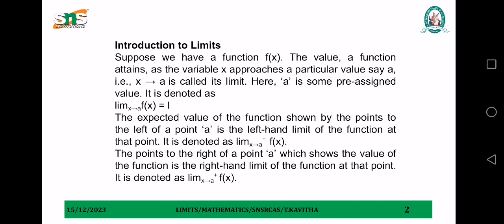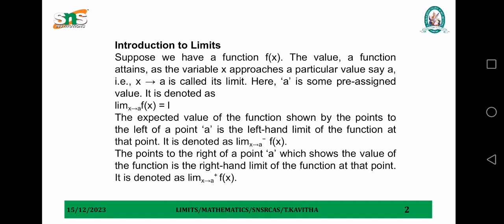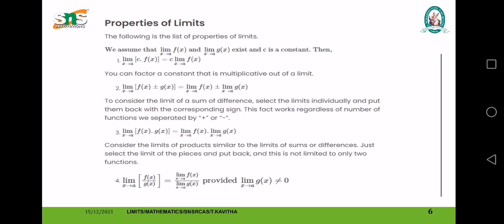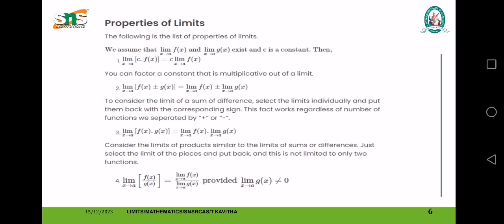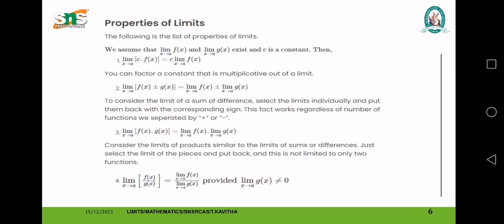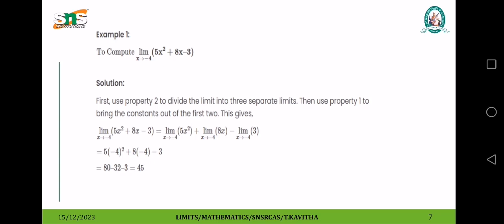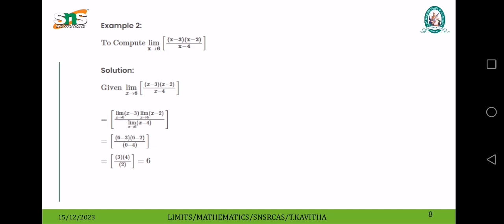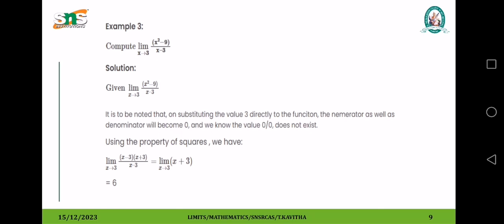T. Kavitha |Assistant Professor |Limits of a Function | snsinstitutions